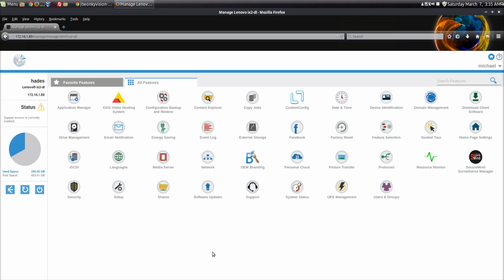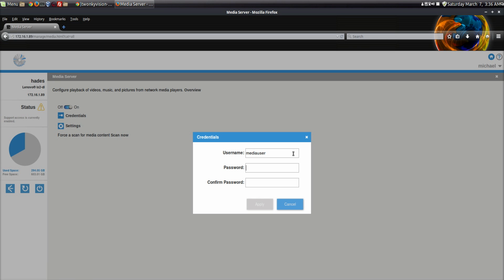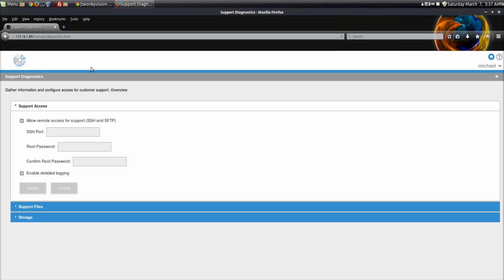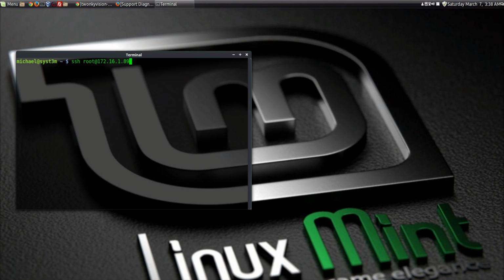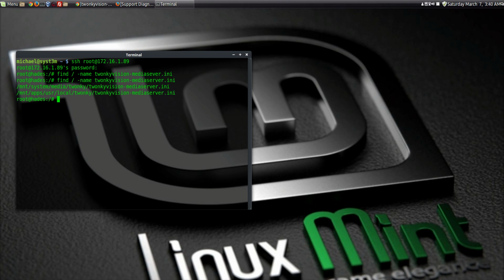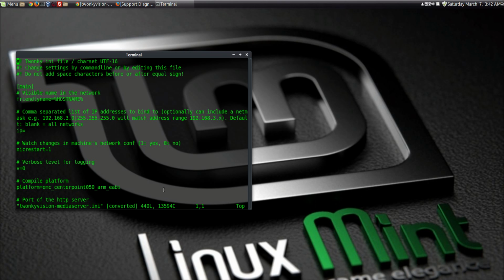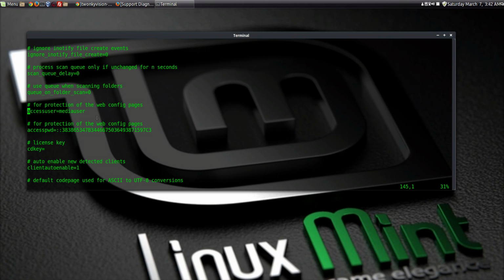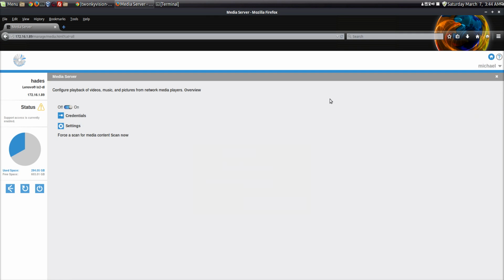Twonky Media Server Authentication Failure Fixed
LenovoEMC ix2-dl Twonky Media Server Authentication Failure Fix is at your own risk!

For the record, I would not use an ix2 as a media server. For one this is a storage device and should only be used as such and the second reason would be that it does not have a dual core processor.